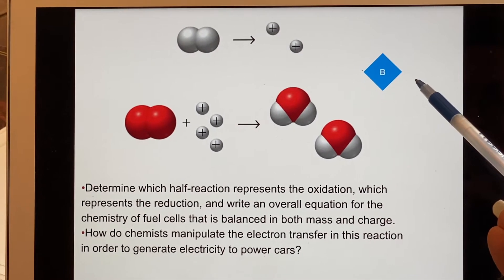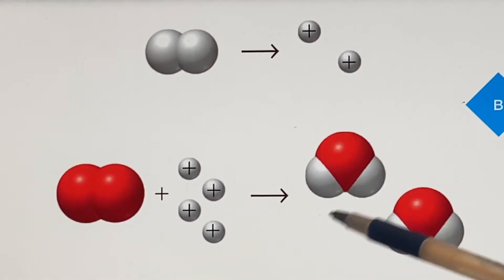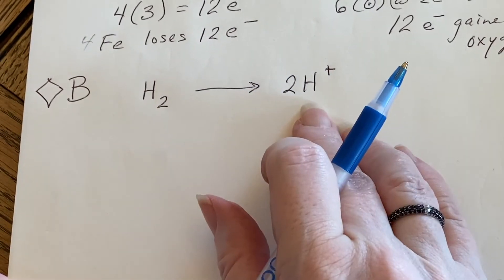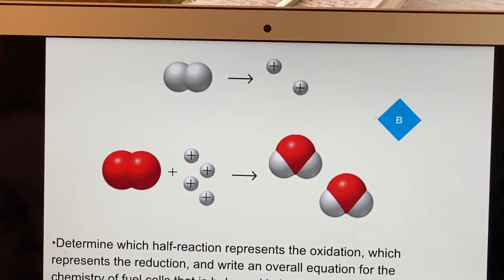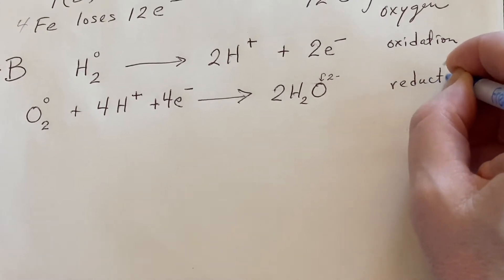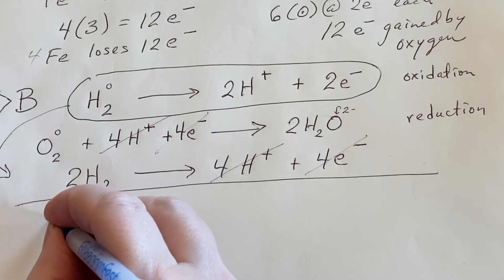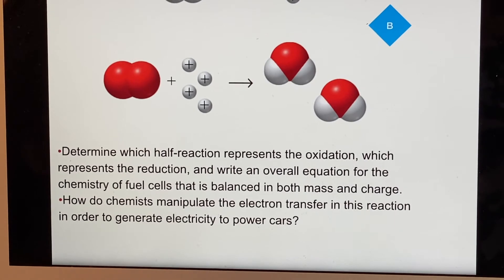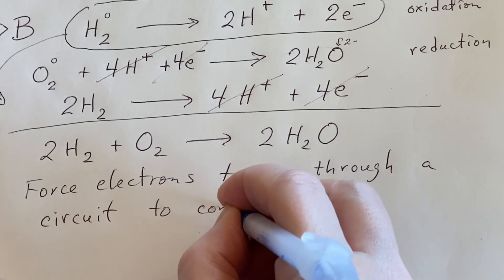UC Merced - LAIR CHEM10, Sec01 - Chapter 17: Movement of Electrons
Part 2 considers the movement of electrons by examining hydrogen and oxygen forming water.